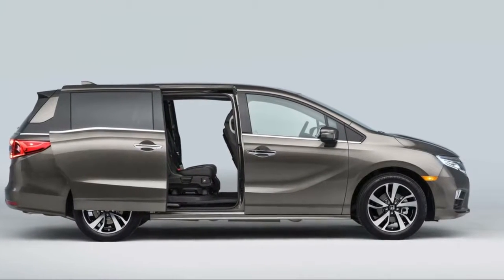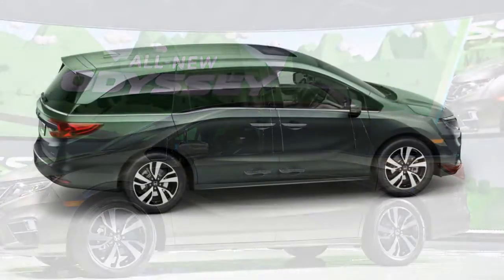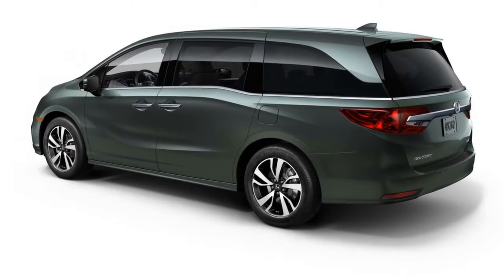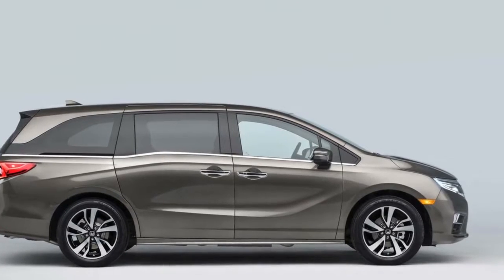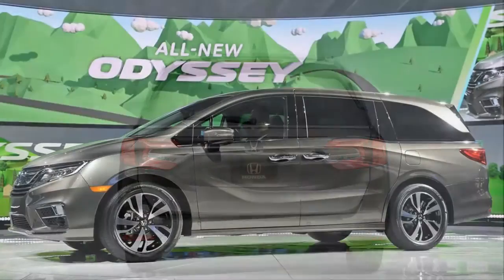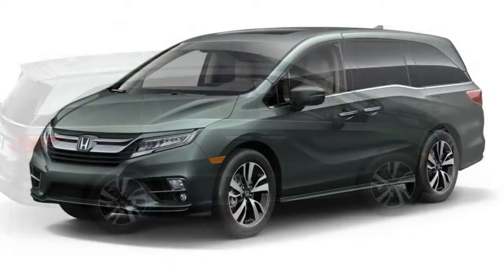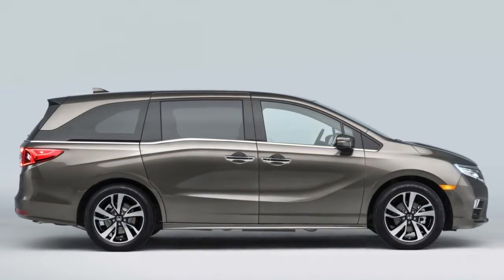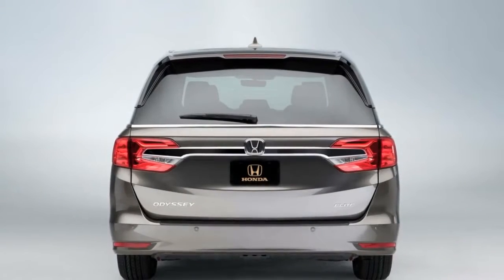The 2018 Honda Odyssey is your connected daycare suite on wheels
Honda has remade its long-running Odyssey minivan with the connected generation and their offspring in mind. The 2018 Odyssey launches this spring with features that help up to eight passengers talk to each other – or more likely zone out and stream web videos. Yes, it has a new design and powertrain, but if you're a new parent, the interior is what you'll care about. There's bevvy of new features. CabinWatch uses a camera to allow front passengers to monitor activity in the back with a feed displayed in the eight-inch high resolution touchscreen mounted in the dash. A CabinTalk feature lets the driver talk to passengers by booming their voice through the speakers and headphones (Sally, keep your hands to yourself!).

more tags :  2018 Honda Odyssey (INTERIOR), 2018 Honda Odyssey, Honda Odyssey, honda, odysseey, detroid auto show, detroid motor show, NAIAS, NAIAS 2017, North American International Auto Show, International Auto Show,